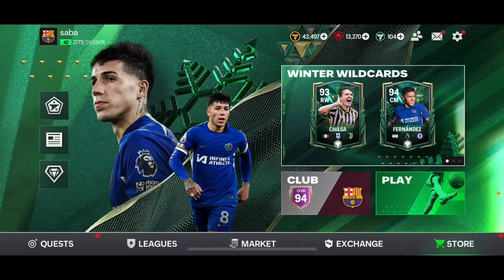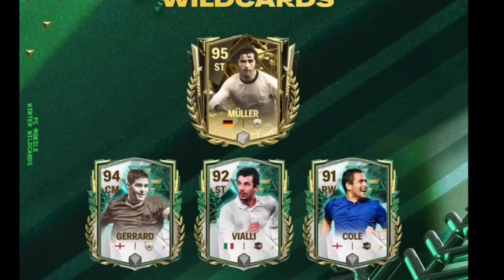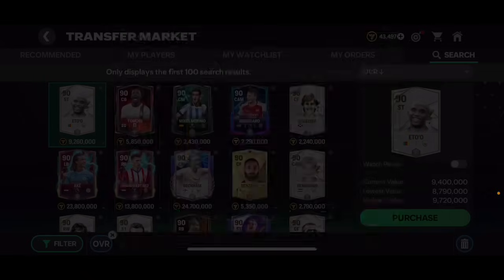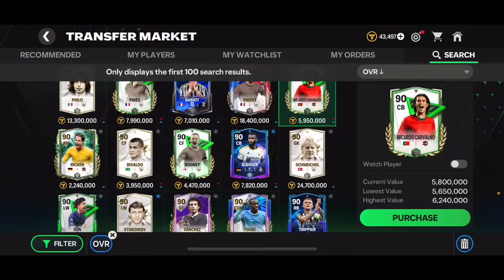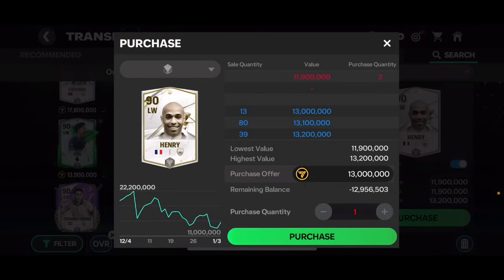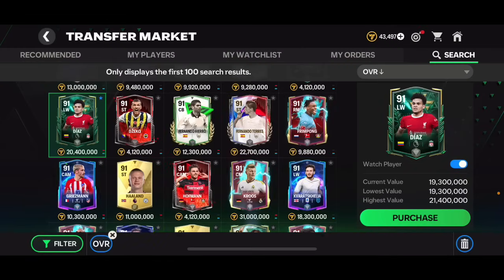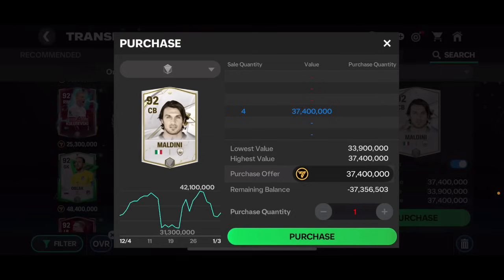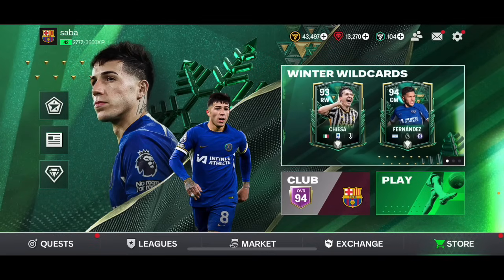BEST NEW INVESTMENTS TO MAKE MILLIONS OF COINS BEFORE TOTY IN FC MOBILE 24!